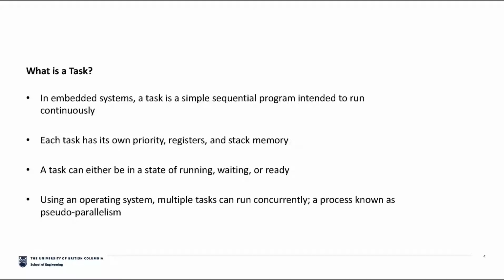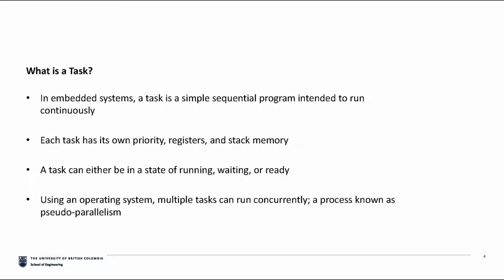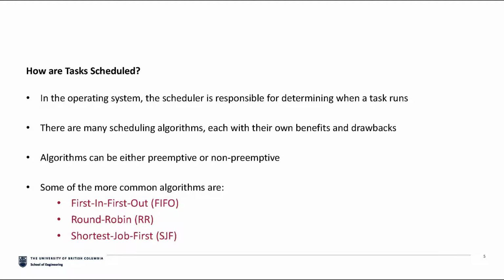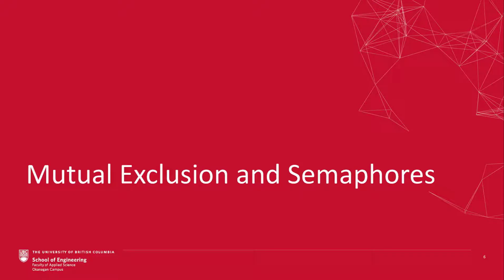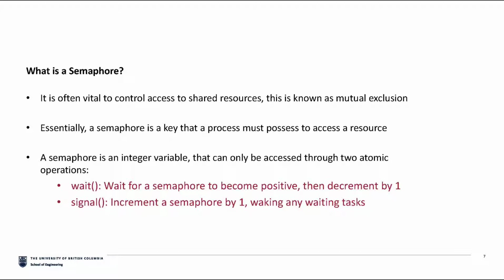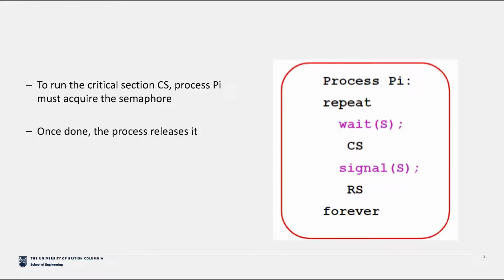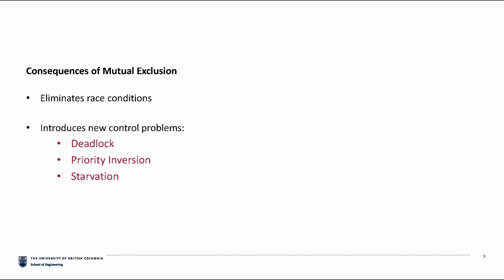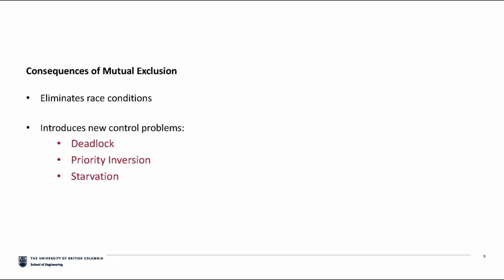ENGR 467 - Lab #3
The third in a series of five videos intended to give students enrolled in ENGR 467 Real-Time and Embedded System Design supplementary instruction.

00:00 - Introduction
00:37 - Task Scheduling
02:13 - Mutual Exclusion and Semaphores
04:54 - Next Steps